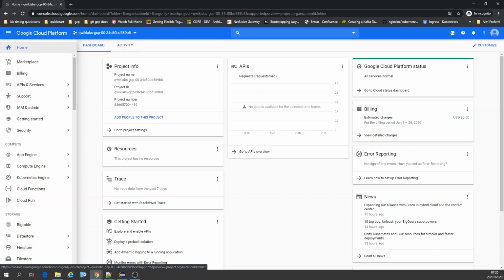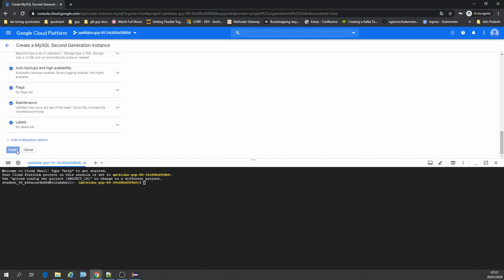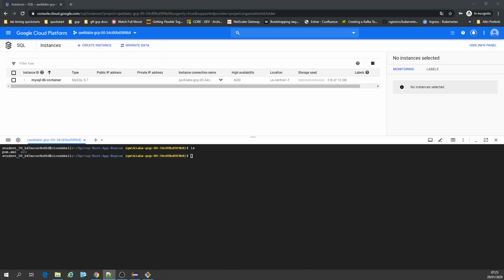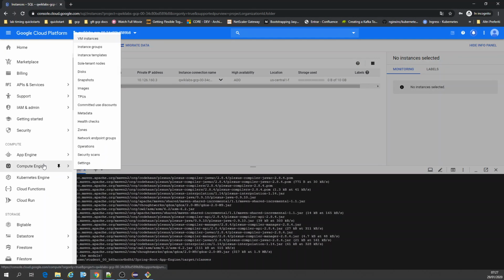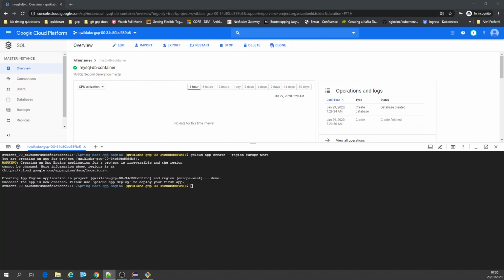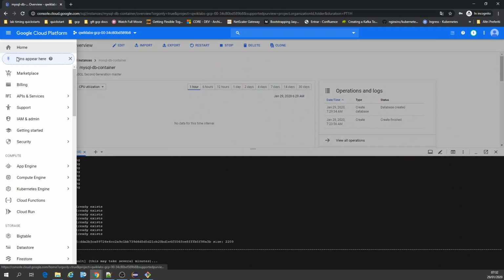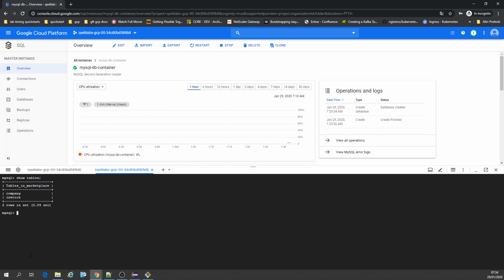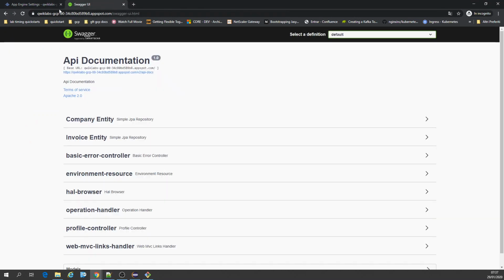Google Cloud Platform: (GAE) App Engine vs Cloud Sql (MYSQL 5.7)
GAE App Engine is a fully managed, serverless platform for developing and hosting web applications at scale.
Advantages :  (Paas) Platform as a  service, focus on your code !!!

In this showcase is gonna be shown the app engine java (spring boot) connecting with cloud sql (mysql) !!!